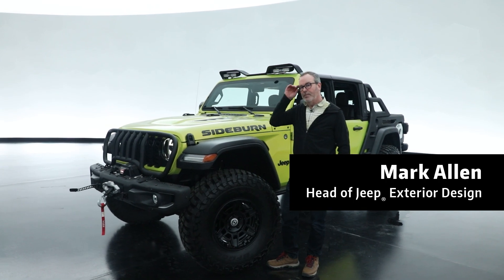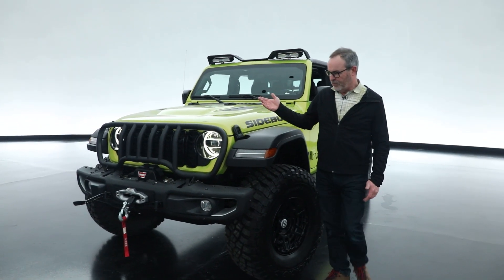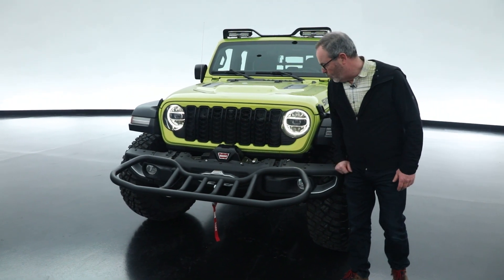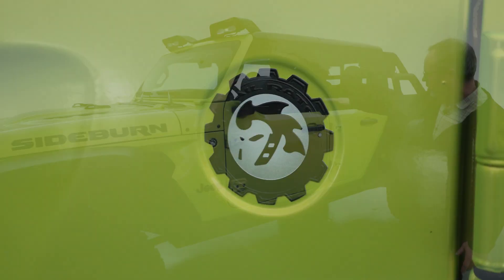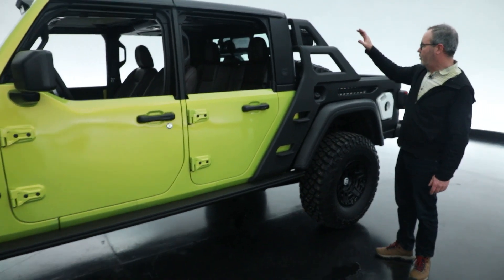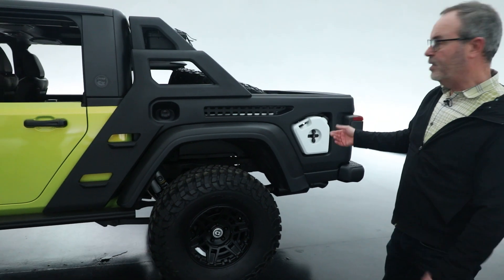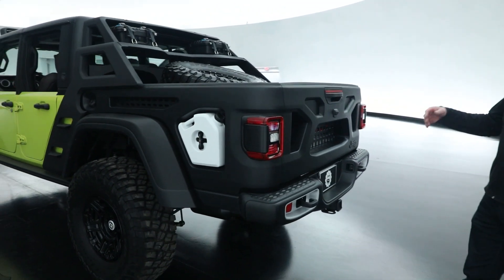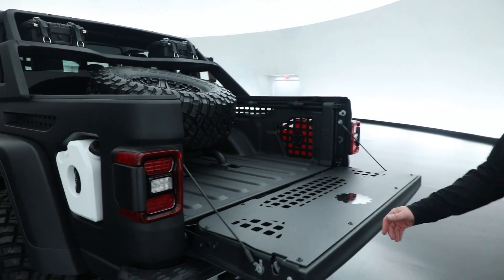Jeep - Gladiator - Sideburn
Wissen, was in der Schweizer Autobranche läuft!
AutoSprintCH informiert täglich topaktuell über die Auto-, Motorrad- und Motorsport-Szene.

AutoSprintCH findet sich in fast jeder Garage der Schweiz. Alle Mitglieder des AGVS und des VSCI werden elf Mal jährlich mit druckfrischen Exemplaren beliefert. Diese legen die Magazine kostenlos für ihre Kunden auf.

An den Flughäfen in Zürich, Basel und Genf liegt AutoSprintCH im Abflugbereich in den Presseracks auf. Dadurch erweitert sich die Reichweite auf eine internationale Leserschaft.

Durch diese breite Distribution erreicht AutoSprint in der Deutschschweiz sowie in der Romandie eine riesige, autoaffine Zielgruppe. Neben Auto-Interessiertenund Garagisten kommen auch Motorsportbegeisterte auf ihre Kosten.

AutoSprintCH liegt zudem in den Garagen von grossen Töffhändlern auf. Durch diesen Distributionszweig werden auch die Motorradfahrer in der Schweiz angesprochen.